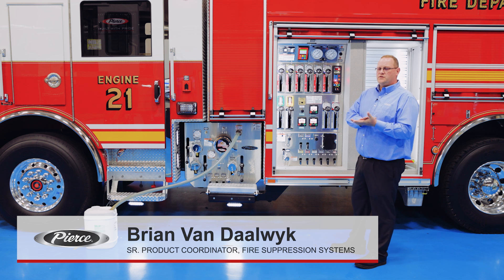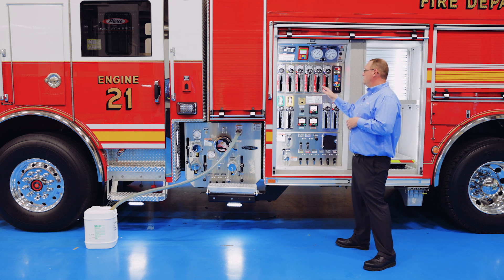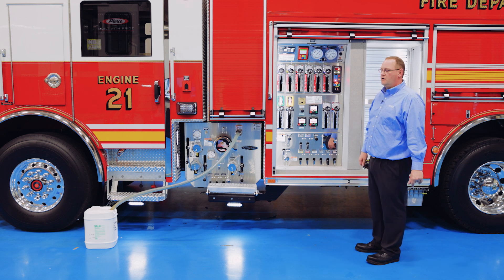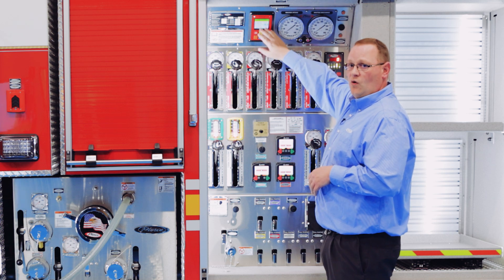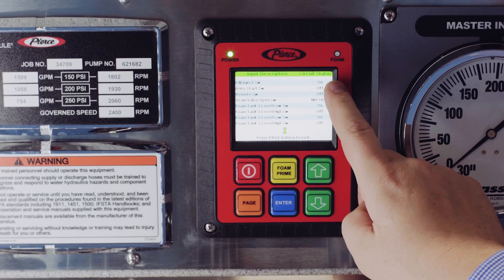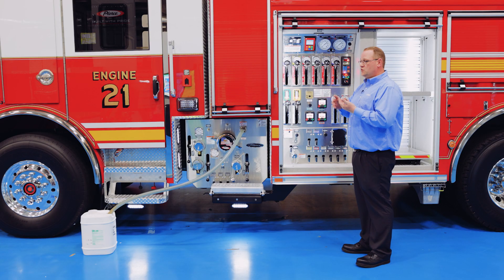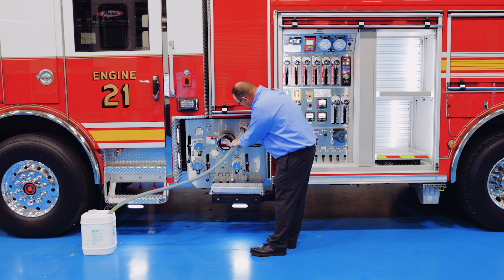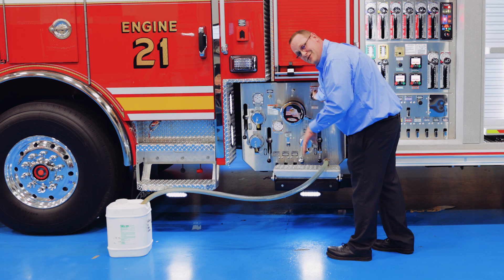Husky 12™ Foam System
The Husky 12 is a single point, direct injection patented flow-based system using digital technology to indicate pump position and flow meter, providing up to 12 gallons of concentrate.

The system features a digital LCD screen that displays a wide variety of information including foam flow, water flow, foam percentage, foam used, water used, maintenance reminders and diagnostics.